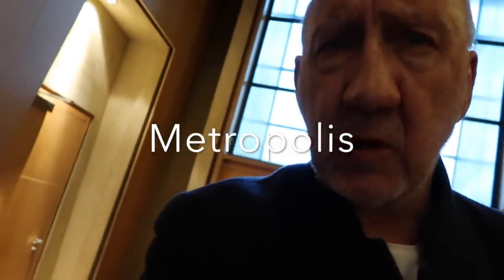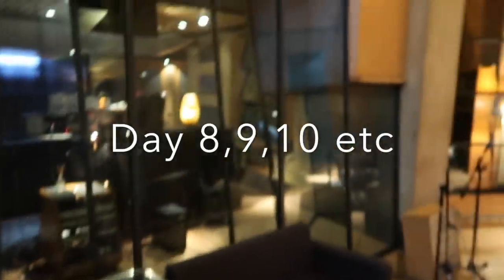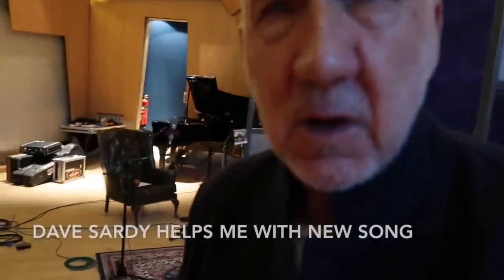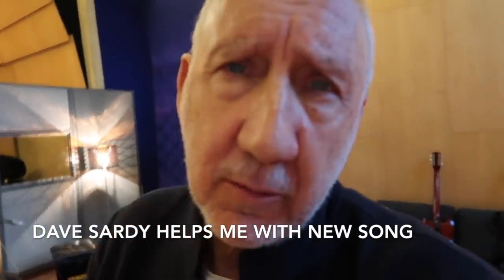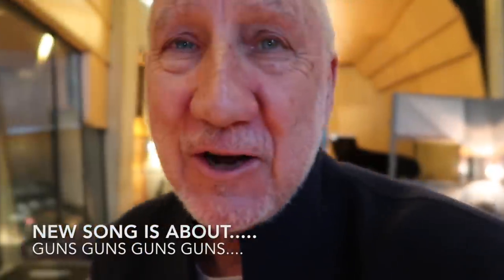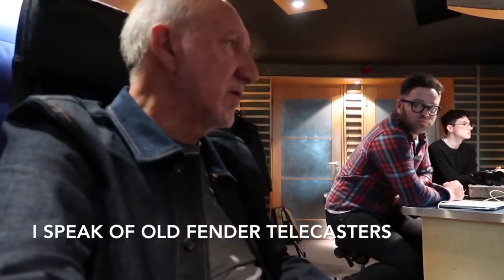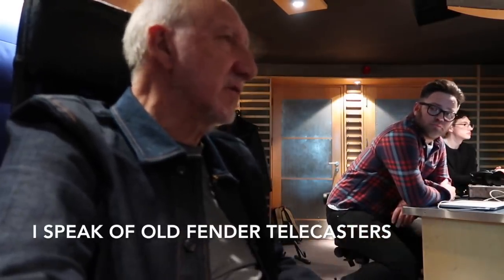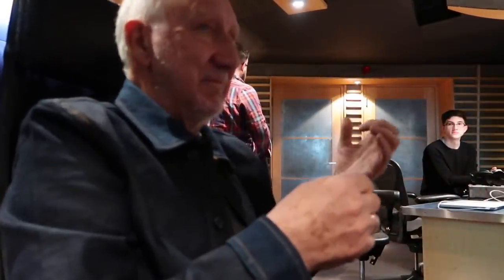Pete: Day 2 ~ Second Who Studio Sessions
8 March 2019. Day 2. Back at Metropolis in Chiswick, west London to record some new songs for the forthcoming Who album. Playing bass, Rickenbacker 12-string and vitamin tablets. the official web site for The Who, Pete Townshend and Roger Daltrey.